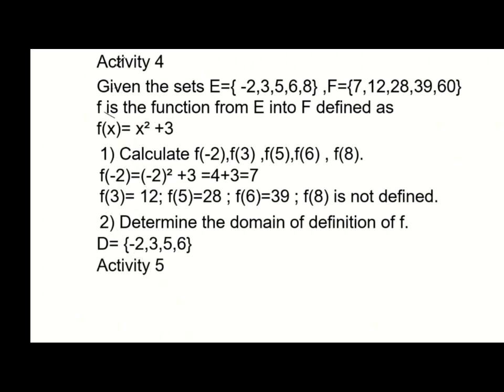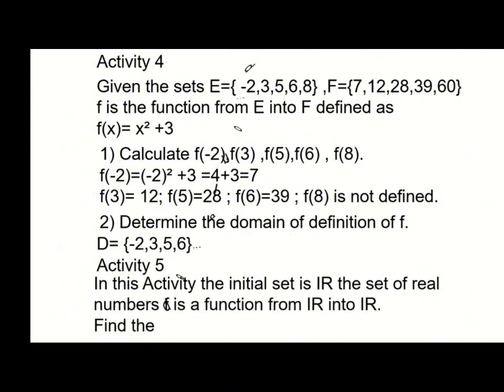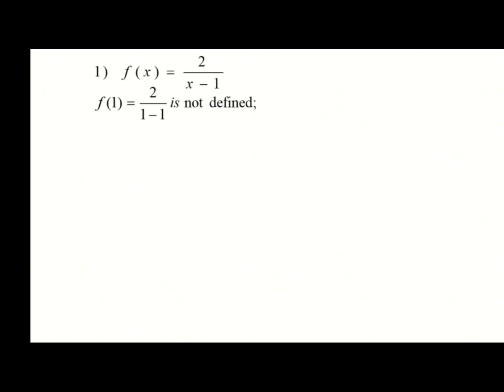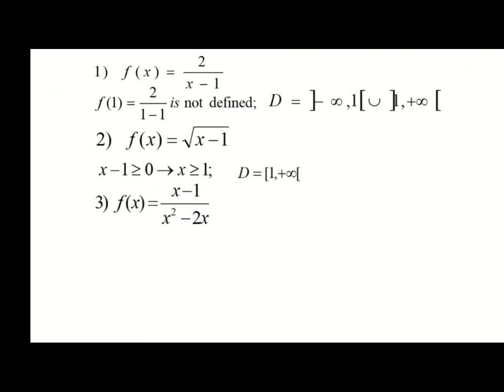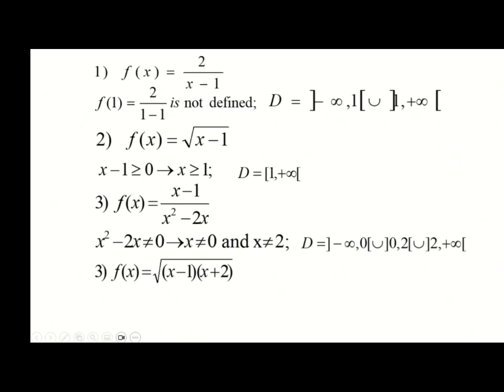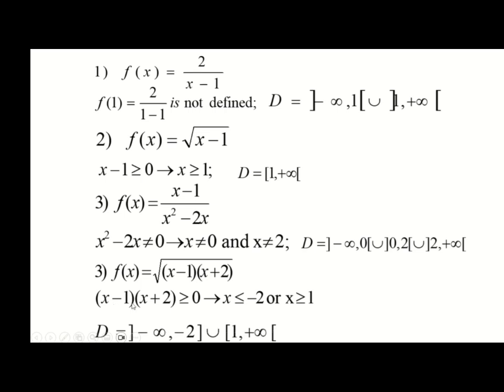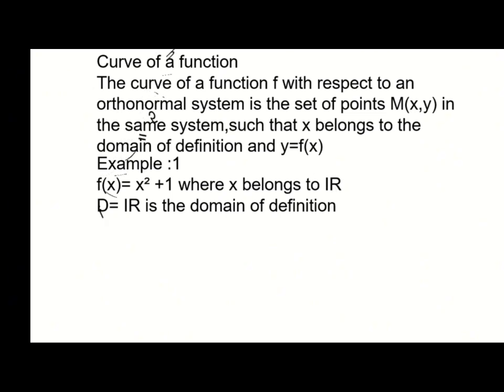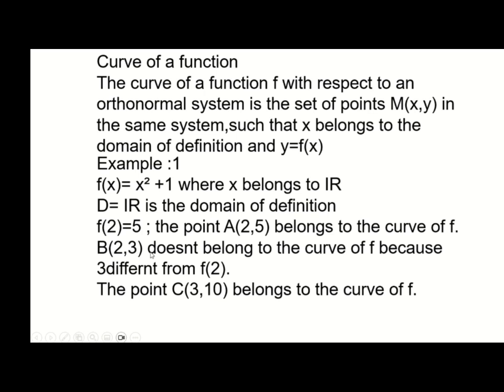Function for grades 11 and 12 (Video 2)